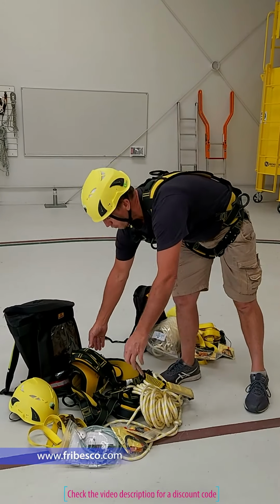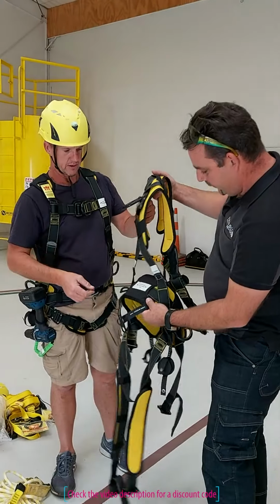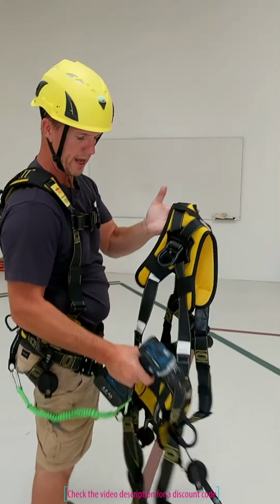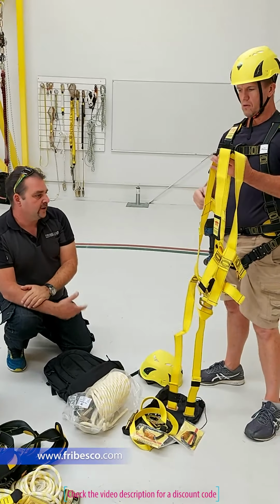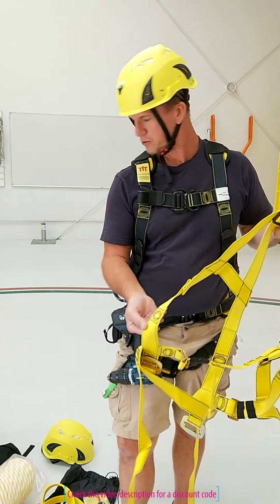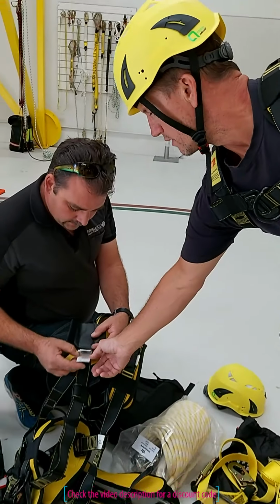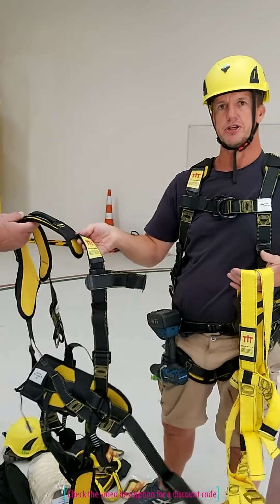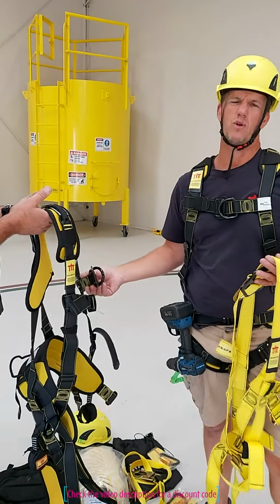Fribesco Presents MAXSAFE Safety Harnesses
Martin and Pauly from MAXSAFE show you how great their MAXSAFE safety harnesses are.